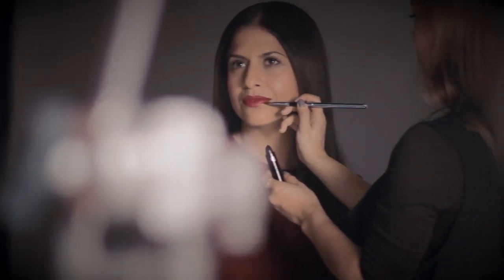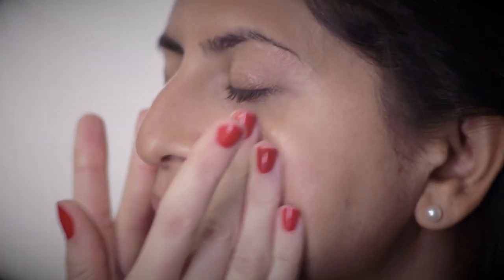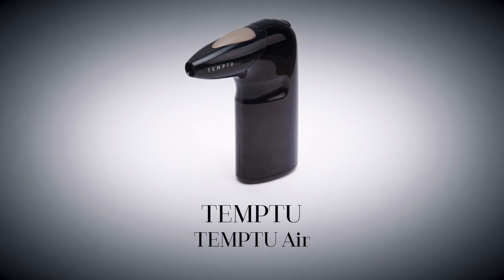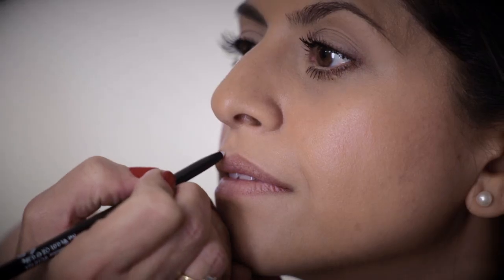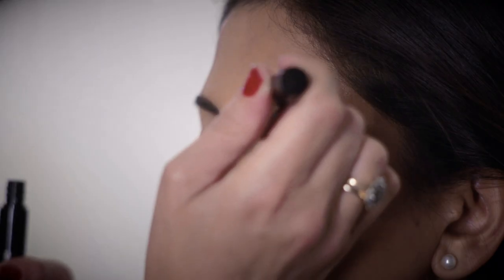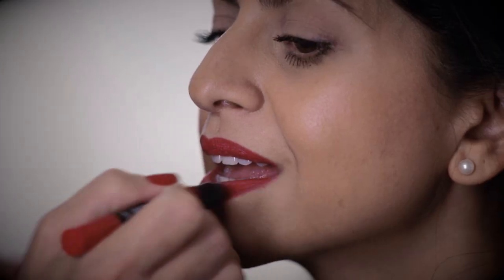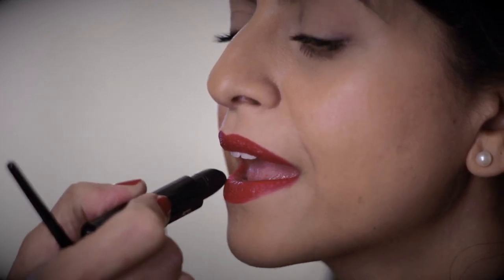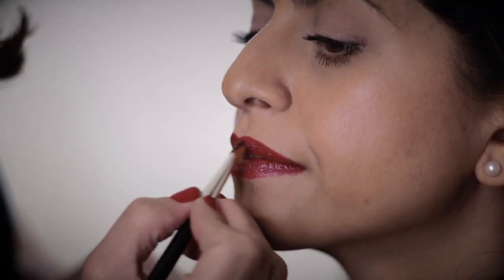The Berry Lip Tutorial - AW16: The Expert Edition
Seductive and eye-catching, a deep berry lip is perfect for autumn.